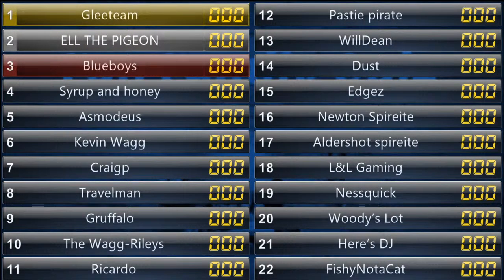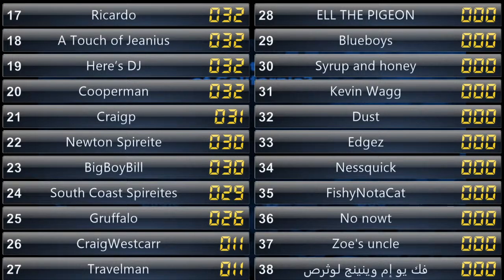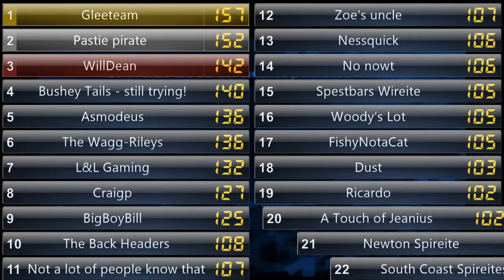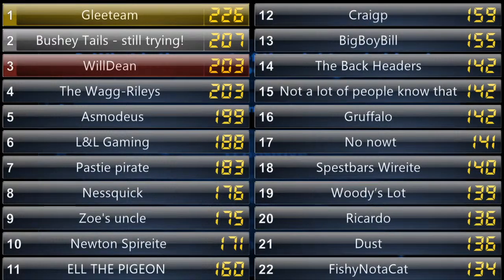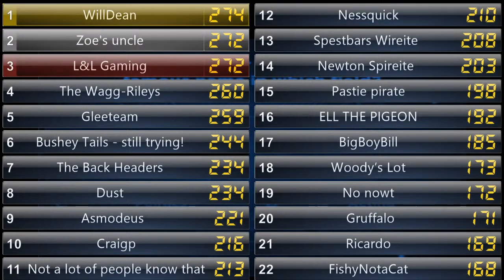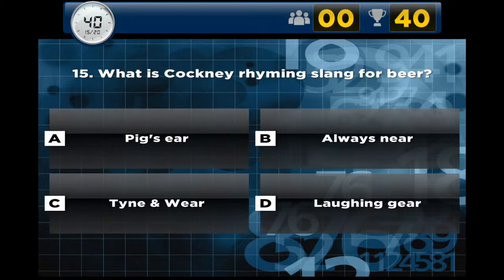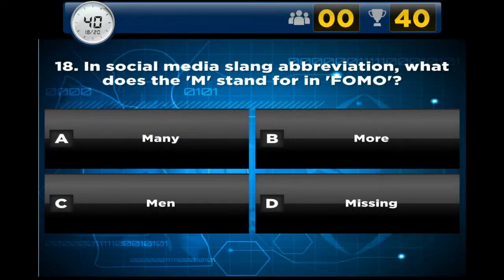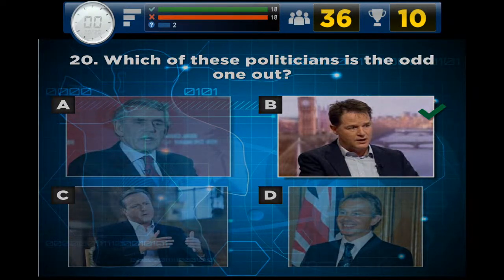Chesterfield FC Official YouTube Channel Live Stream